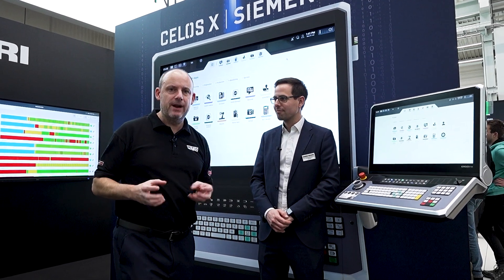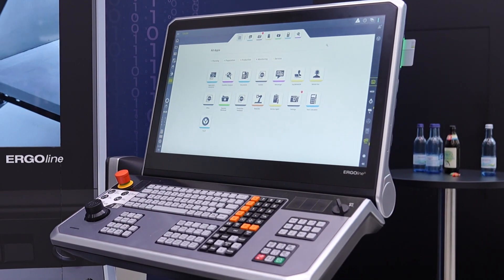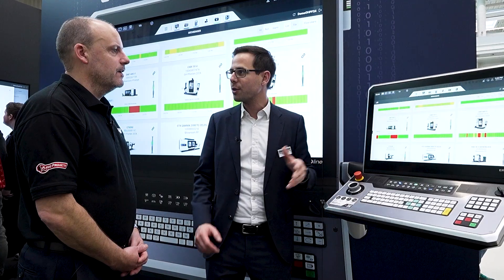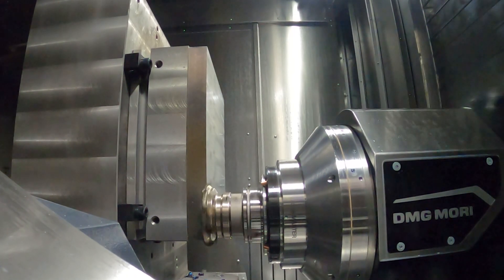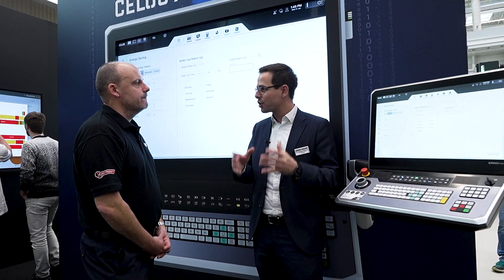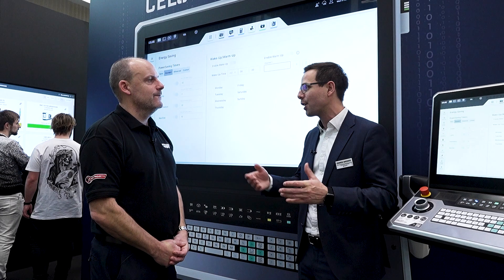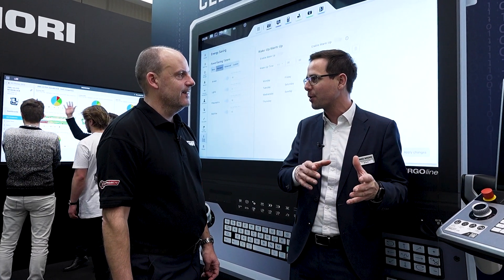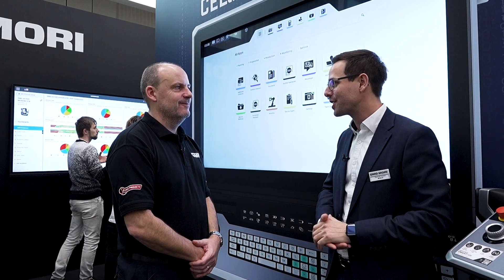All eyes on Digital Transformation technology at DMG MORI’s Pfronten Open House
Automation and digitsation are the real game changer today – and DMG MORI are here to prove they’re making digital transformation a lot easier for customers!

Paul Jones of MTDCNC is at the Pfronten Open House for a deep dive into the CELOS X – a new advanced technology software platform for unprecedented consistency across all DMG MORI machines and control variants. With a wide range of functions, CELOS X offers seamless digital interoperability and a unique user experience. For companies that want energy efficiency, reduced maintenance efforts, and full transparency of their entire production, this video is certainly one you don’t want to miss!

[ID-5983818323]